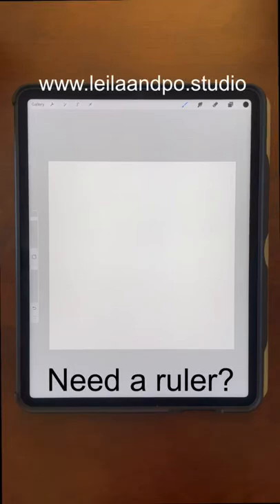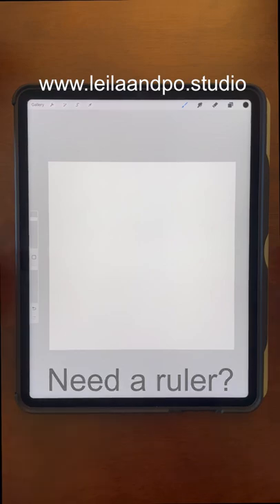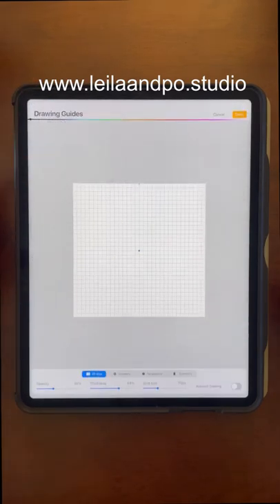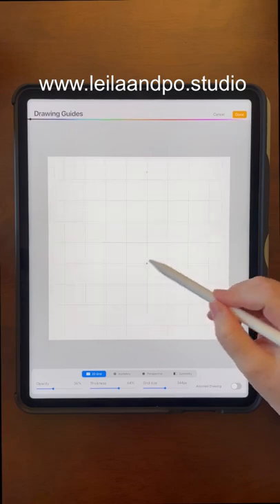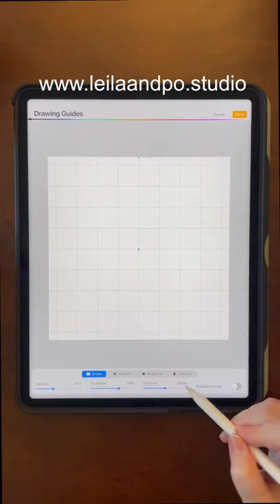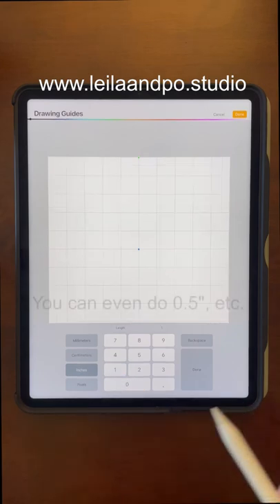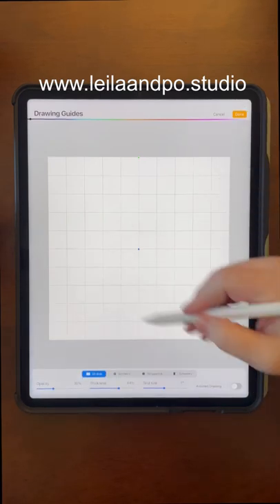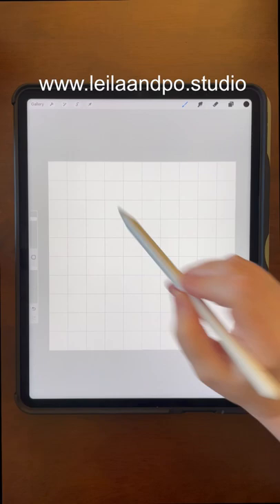Need a ruler in Procreate?